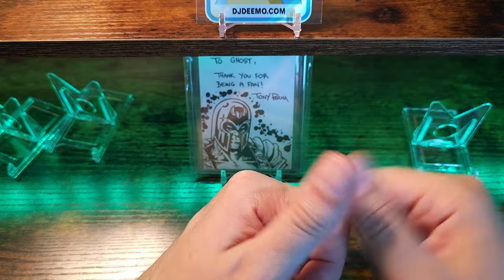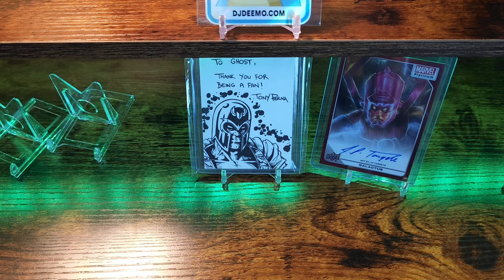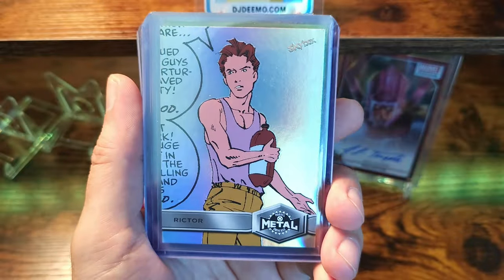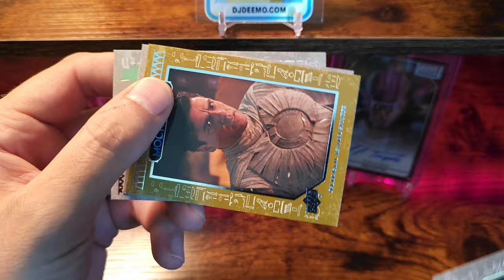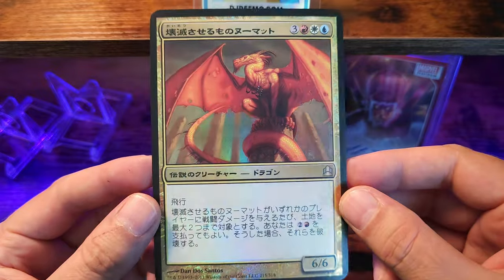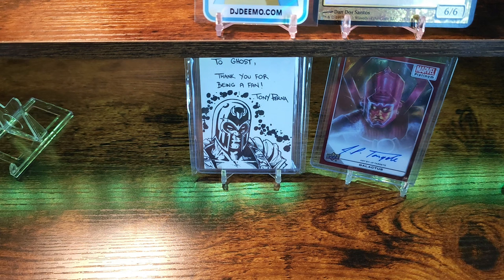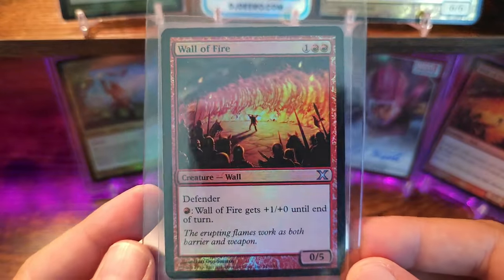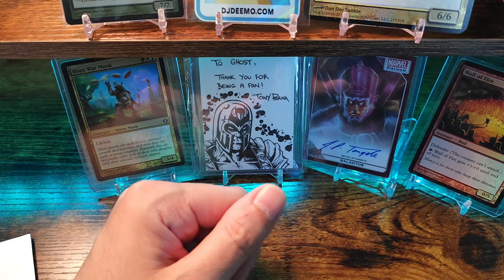Unboxing Marvel and Magic the Gathering (Early June)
Unboxing some Marvel and some Magic the Gathering items I picked up over the past couple of weeks.

Dan Dos Santos art in Magic the Gathering link^